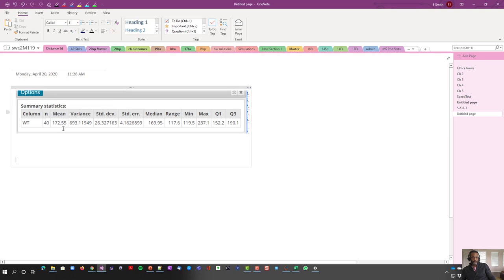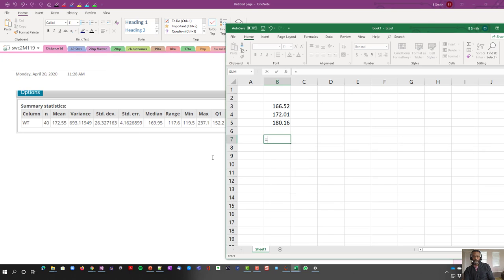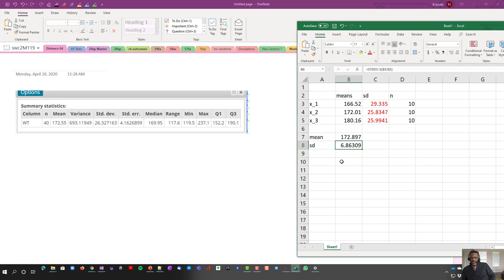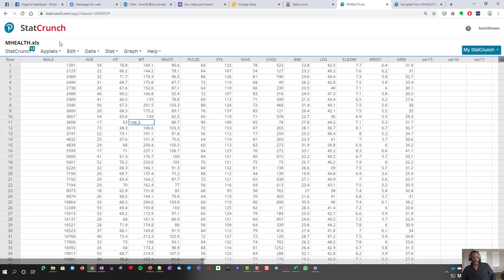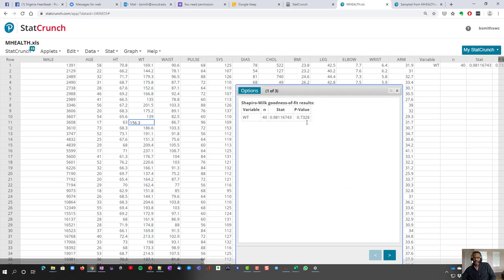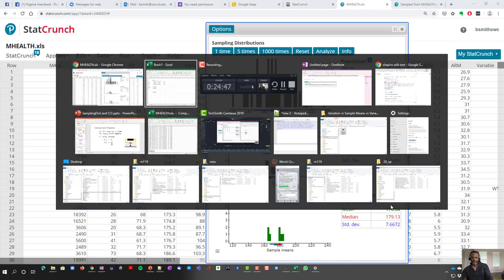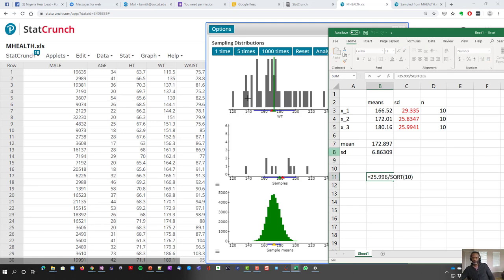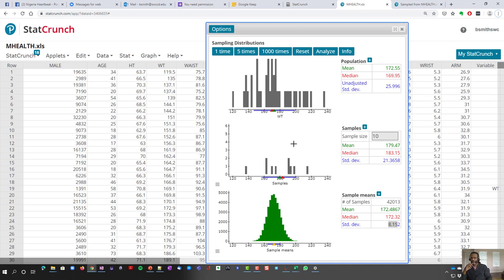Variation in Data 02 CLT Demo using StatCrunch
Let's say you have a population of N=10,000 men and you know that their weights form a Normal distribution were you to place them in a histogram, their mean weight is 172.6 lbs, and the standard deviation for this population is 25.996 (i.e., sigma=25.996).  If you were to sample a subset of this population (size n=10), would this sample provide a good estimate of the population mean?  Would this ONE sample allow you infer (make an educated guess) about the actual population value? If it does, what is the error from the actual population value?
If you were to repeatedly take samples of size 10, each sample can be used to generate a mean. If you were to repeatedly take samples of size 10, calculate their means (x1,x2,x3,x4,. ), what shape of histogram would you see? Would it be normal? What would be the sample means histogram look like in 1)shape, 2)mean, and 3) sd ?

The Central Limit Theorem allows us to think about and answer these 3 big questions.  Most importantly, when it comes to sampling a population, the CLT support theorizes that we can deduce what the distribution of our sample looks like!  We know our sample's histogram, though all we did was take a sample!

This video provides a short discussion using StatCrunch to demo the CLT.